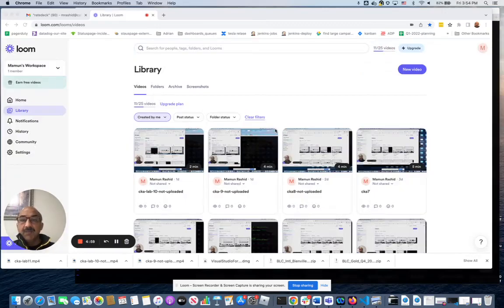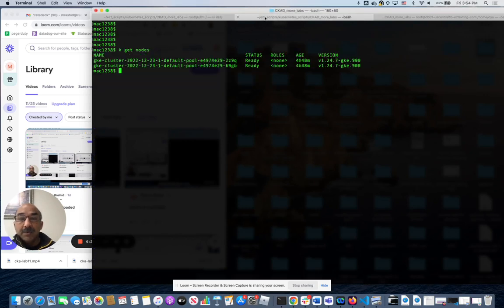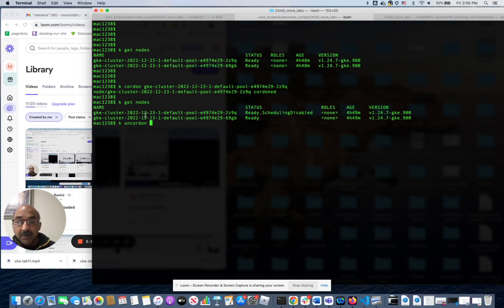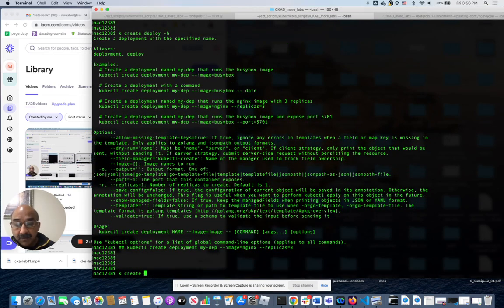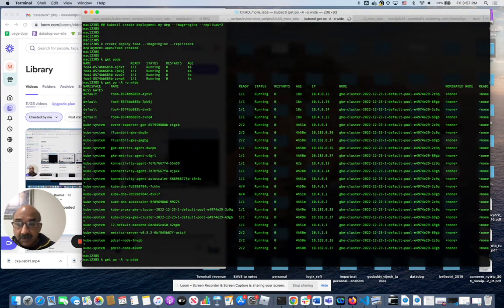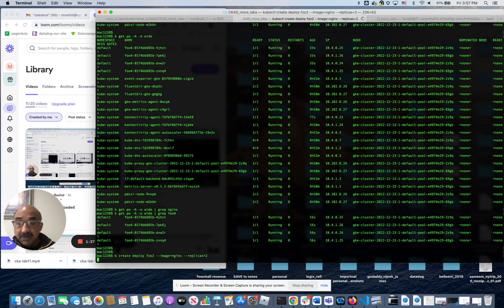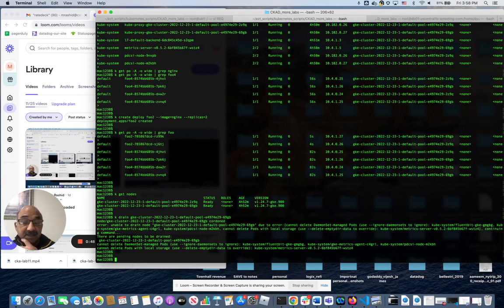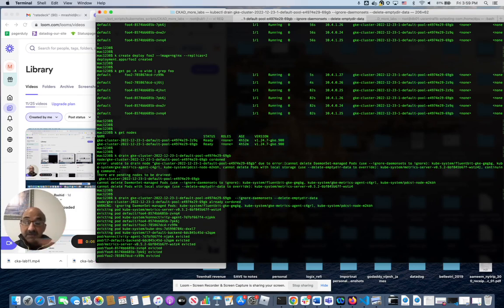CKA LAB 11 (Kubernetes Certification) Deploy nginx application , cordon and drain nodes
CKA LAB 11:

REQUIREMENTS:
  1. How many nodes are there?
  2. Is any node cordoned?
  3. Cordon one node and see.
  4. Uncordon that node.
  5. Run a nginx deployment with name foo4 with 4 replicas
  6. Run another nginx deployment with name foo2 with 2 replicas
  7. How many pods are running on each node (do -A)
  8. drain node02. What happened? Do what needs done to make drain successful
  9. Is any ndoe cordoned now? why?